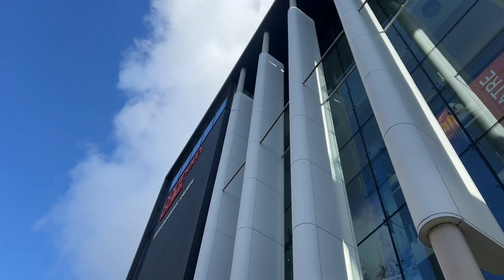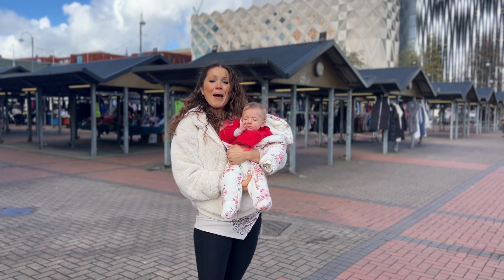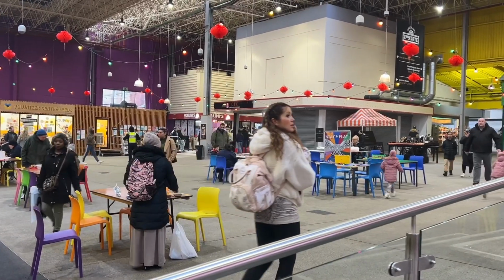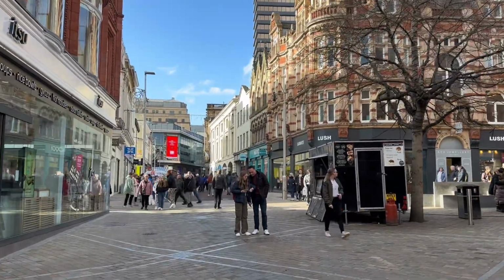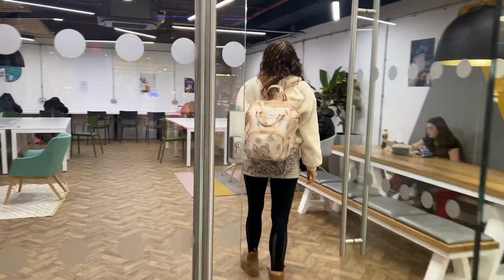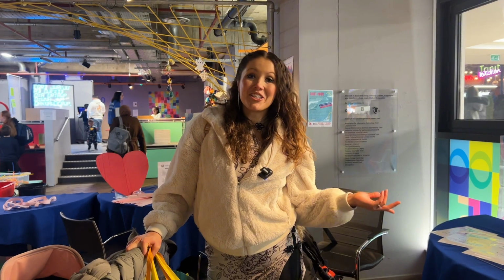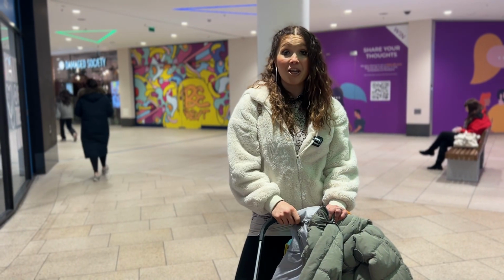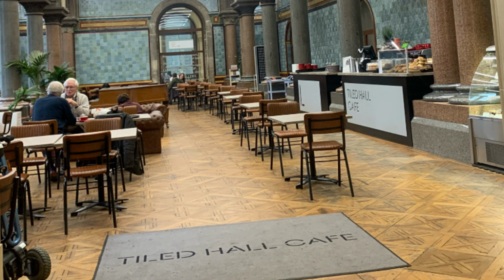Family-friendly LEEDS: Unusual Places To Explore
Leeds City Centre has loads of amazing hidden gems to explore this Half Term and beyond!

Whist Danny is doing a meet-and-greet in his Rate My Takeaway van at Trinity Leeds, join Sophie AKA Mrs Yorkshire as she heads off to explore the latest child-friendly productions at Northern Ballet, the history of Leeds Minster, how to access Leeds Private Library, Maths City Leeds, a hidden Church, the Tiled Hall Cafe at Leeds Art Gallery, what’s on at Kirkgate Market & more!

Have you been to any of these and what did you think?

Where do you think we should visit in Leeds next?